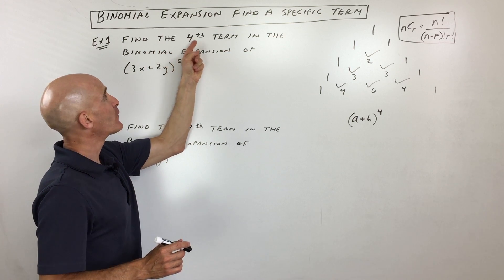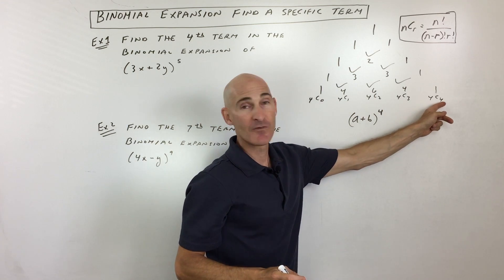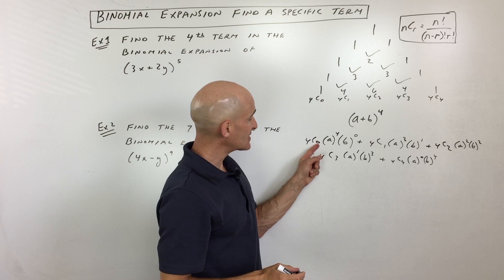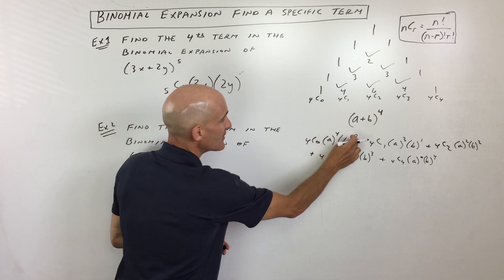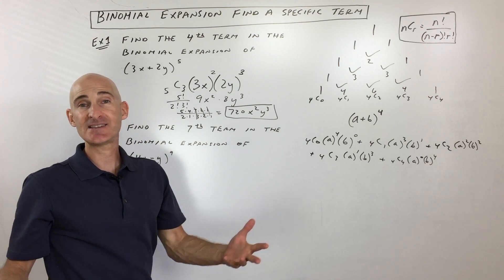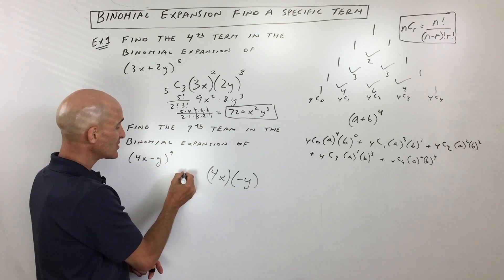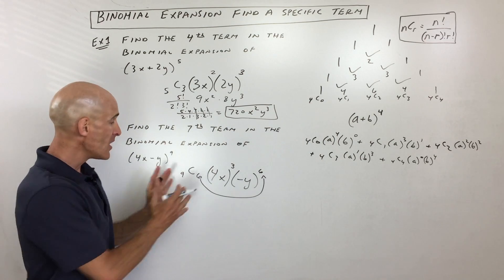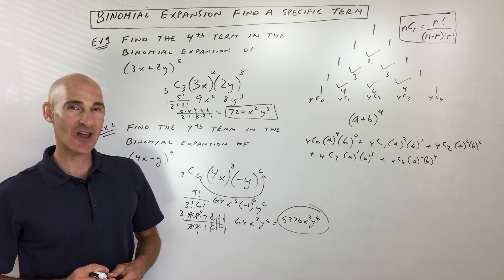Binomial Expansion Find a Specific Term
Learn how to find a specific term when using the binomial expansion theorem in this free math video tutorial by Mario's Math Tutoring.

Timestamps:
00:00 Intro
0:16 Example 1 Find the 4th Term in the Binomial Expansion of
(3x+2y)^5
0:38 Reviewing Pascal's Triangle
0:51 How to Get the Numbers in Pascal's Triangle Using Combinations
1:23 Introductory Example Expand (a+b)^4 Using Binomial Expansion
5:03 Example 2 Find the 7th Term in the Binomial Expansion of       (4x-y)^9
6:00 Using nCr Combination Formula to Find Coefficient